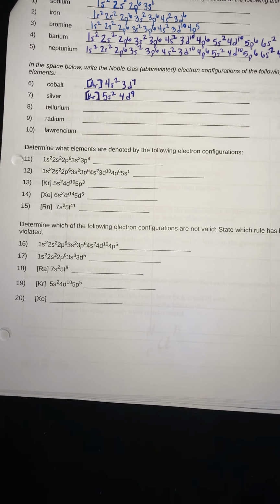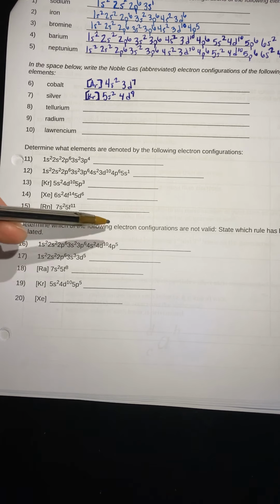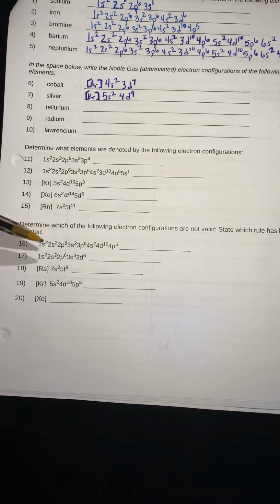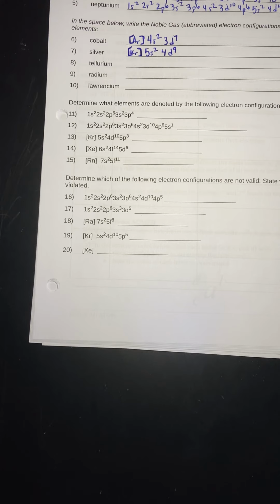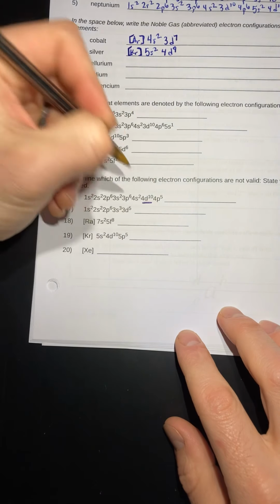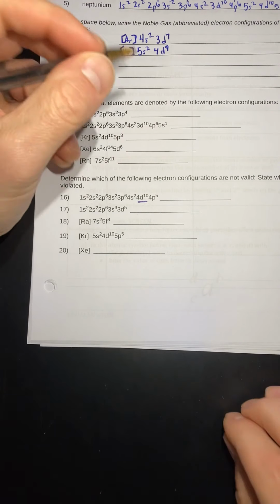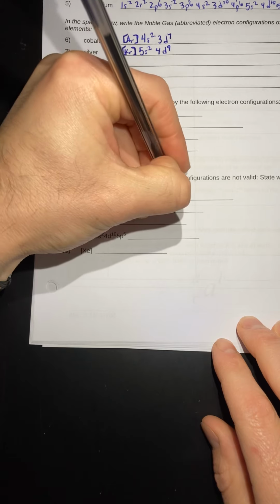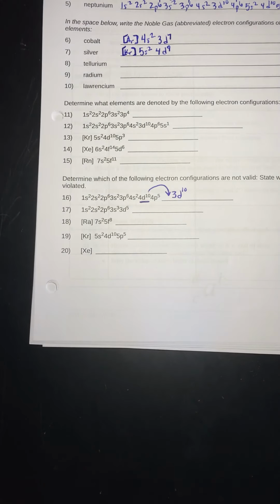More electron configuration examples